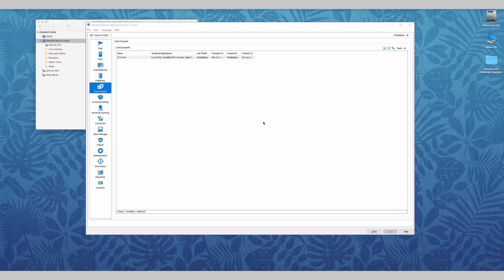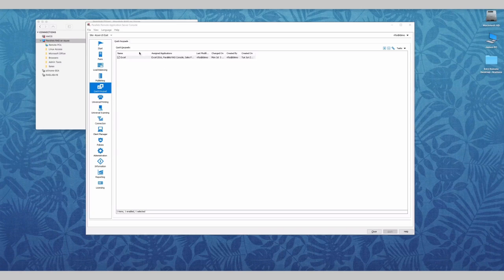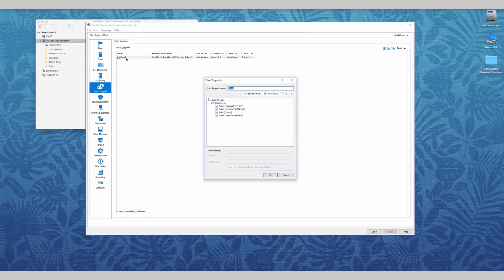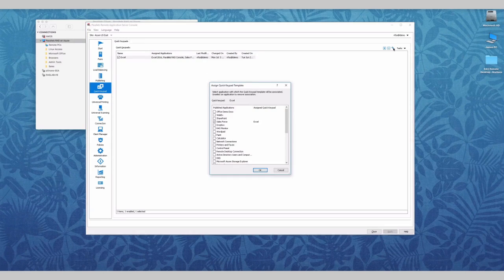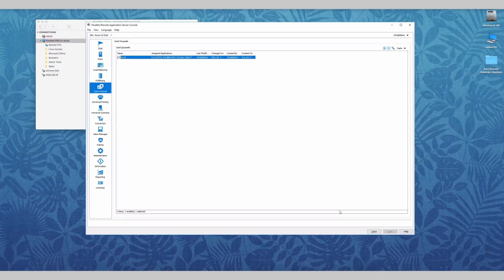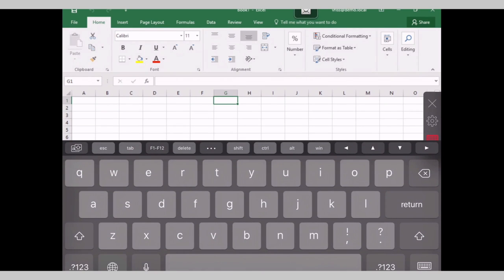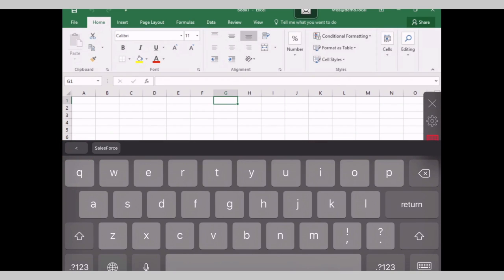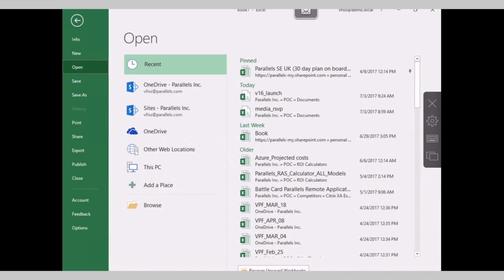Parallels Remote Application Server - Quick Keypad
Parallels RAS v16 brings a new feature for application driven shortcuts for iOS and Android clients. Quick Keypad capability enables customers to define application shortcuts to significantly speed up access to most common functionality.